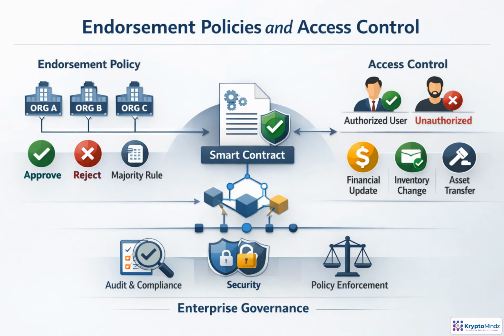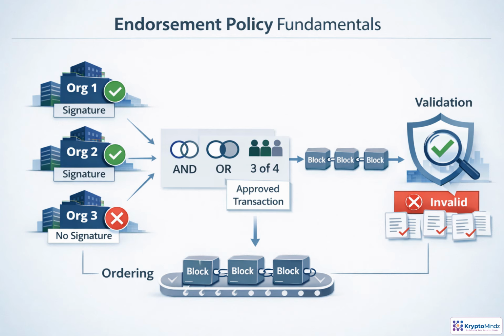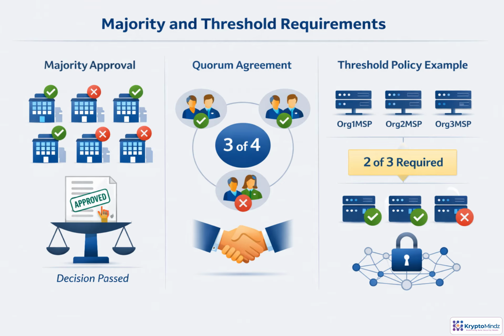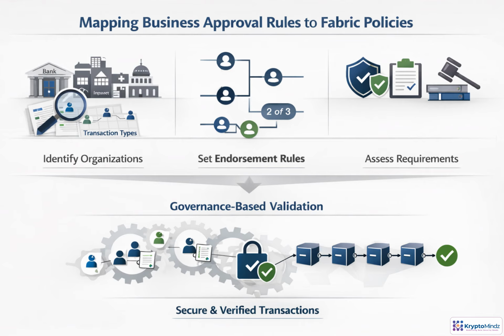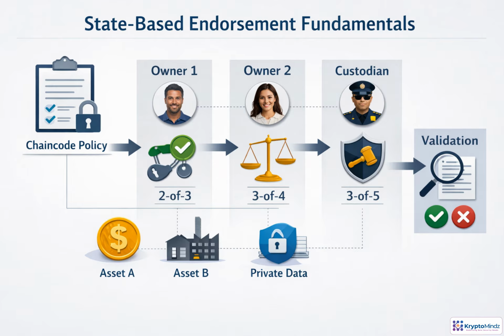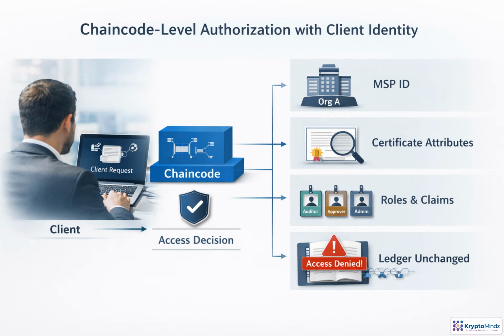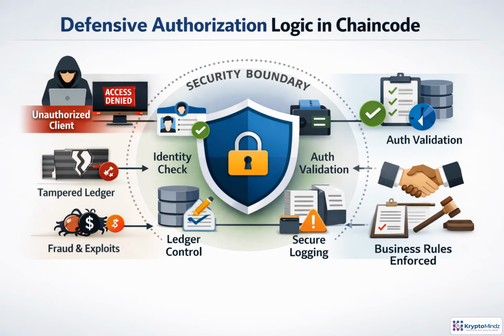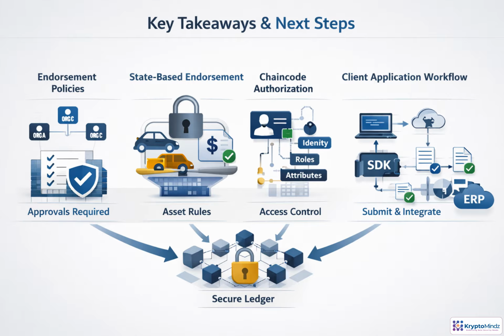Hyperledger Fabric Endorsement Policies & Access Control | Module 2.3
Who gets to approve a transaction in Hyperledger Fabric? In this Module 2.3 lesson, we examine the trust rules that determine whether a ledger update is accepted, rejected, or marked invalid.

This enterprise blockchain tutorial explains how client identity, access control, endorsement policies, ordering, and validation work together before a transaction is committed. Learn how Hyperledger Fabric supports shared governance, prevents unauthorized changes, and creates clearer accountability across business networks.

What you’ll learn:
- How client identity and access control affect chaincode invocation
- What endorsement policies are and why they matter
- The difference between OR, AND, and threshold signature policies
- Why ordering does not decide business correctness
- How validation checks endorsements before committing transactions
- The difference between lifecycle endorsement and chaincode endorsement
- How to choose policies based on risk, authority, and accountability

Course progression: This lesson comes after Fabric architecture, transaction flow, chaincode fundamentals, and data modeling. Plan around 15–20 minutes to understand the concepts, then revisit the examples when designing real network governance.

If you’re building or evaluating Hyperledger Fabric networks for enterprise use cases, this module will help you assess approval rules, operational resilience, transaction validation, and audit-ready governance. It is relevant for architects, developers, security teams, compliance leaders, and organizations planning enterprise blockchain implementation.